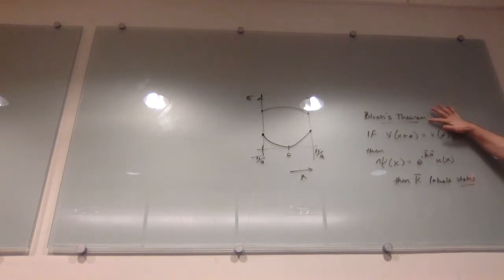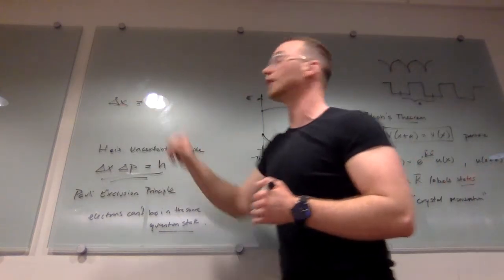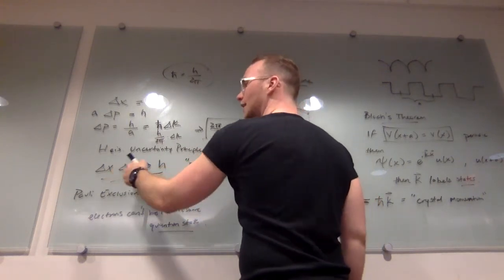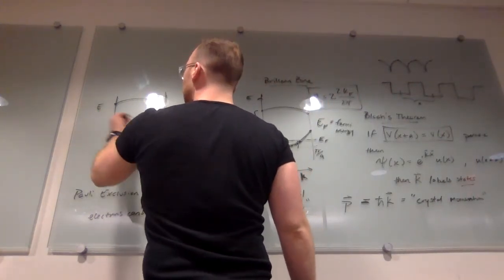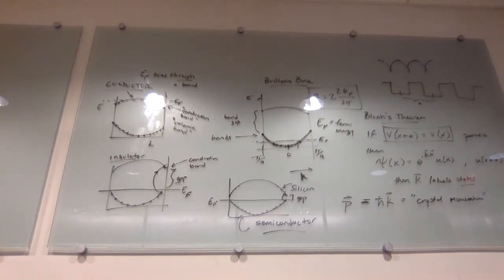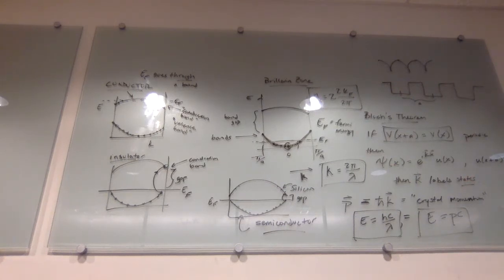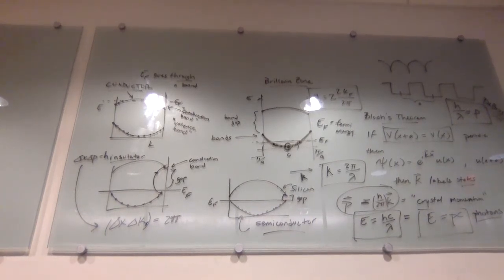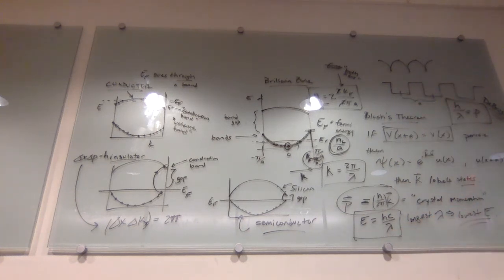Office Hours 1/27/20